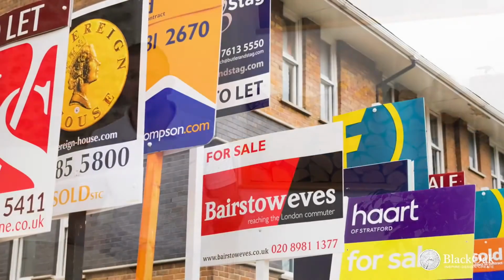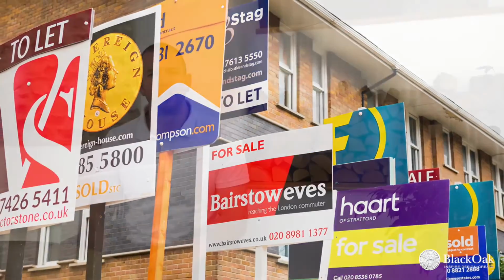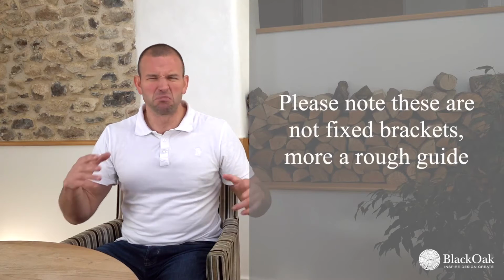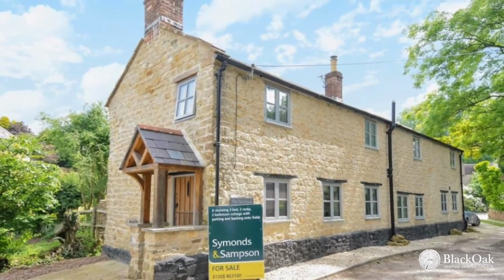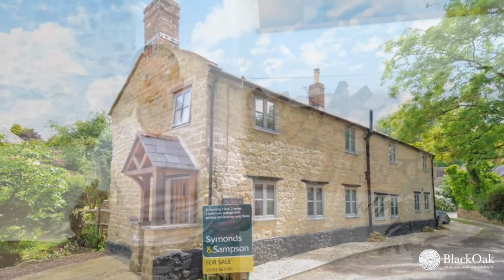#3 The 3 secrets I used to break the ceiling price on every property I have sold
Current Holiday lets;
Otterhead House

Im originally a builder with a passion for renovating period property. I realised that the best way to create a sustainable, passive income was to go into the exciting world of holiday lets. I have been in this sector since 2019 and experienced a lot of success

I now provide online courses and a consultancy service to help others reach their dreams. The focus of BlackOak is to help others on their property renovation & development journey.